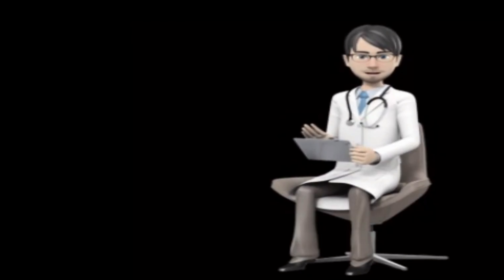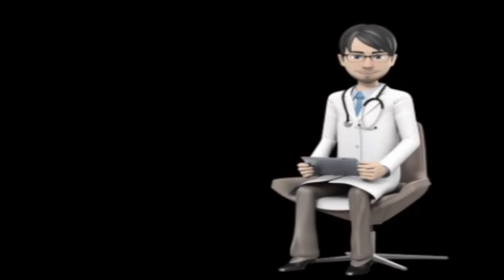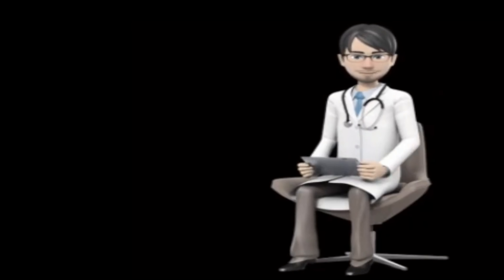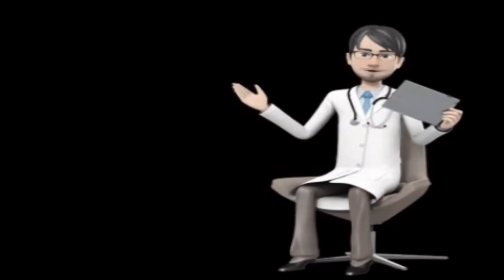AMINOCAPROIC ACID review, what is aminocaproic acid used for, Acido aminocaproico (Amicar)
What is Aminocaproic acid and what is Aminocaproic acid used for?

Aminocaproic acid is used to control bleeding that occurs when blood clots are broken down too quickly.
This type of bleeding may occur during or after heart or liver surgery; in people who have certain bleeding disorders; in people who have cancer of the prostate (a male reproductive gland),  lung,  stomach,  or cervix (opening of the uterus); and in pregnant women experiencing placental abruption (placenta separates from the uterus before the baby is ready to be born).
Aminocaproic acid is also used to control bleeding in the urinary tract (the organs in the body that produce and excrete urine) that may occur after prostate or kidney surgery or in people who have certain types of cancer.  Aminocaproic acid should not be used to treat bleeding that is not caused by faster than normal clot breakdown,  so your doctor may order tests to find the cause of your bleeding before you begin your treatment.
Aminocaproic acid is in a class of medications called hemostatics.  It works by slowing the breakdown of blood clots.

How to use Aminocaproic acid?

Aminocaproic acid comes as a tablet and a solution (liquid) to take by mouth.  It is usually taken once an hour for about 8 hours or until the bleeding is controlled.  When aminocaproic acid is used to treat ongoing bleeding,  it is usually taken every 3 to 6 hours.
Follow the directions on your prescription label carefully,  and ask your doctor or pharmacist to explain any part you do not understand.  Take aminocaproic acid exactly as directed.
Do not take more or less of it or take it more often than prescribed by your doctor.

Shake the liquid well before each use to mix the medication evenly.

Your doctor may start you on a high dose of aminocaproic acid and gradually decrease your dose as the bleeding is controlled.
Other uses for this medicine

Aminocaproic acid is also sometimes used to treat bleeding in the eye that was caused by an injury.  Talk to your doctor about the risks of using this medication for your condition.

When to take Aminocaproic acid?

Before taking aminocaproic acid:

    tell your doctor and pharmacist if you are allergic to aminocaproic acid or any other medications.

    tell your doctor and pharmacist what prescription and nonprescription medications,  vitamins,  nutritional supplements,  and herbal products you are taking or plan to take.  Be sure to mention any of the following medications: factor IX (AlphaNine SD,  Mononine); factor IX complex (Bebulin VH,  Profilnine SD,  Proplex T); and anti-inhibitor coagulant complex (Feiba VH).  Your doctor may need to change the doses of your medications or monitor you carefully for side effects.

    tell your doctor if you have or have ever had blood clots or kidney,  heart or liver disease.

    tell your doctor if you are pregnant,  plan to become pregnant,  or are breast-feeding.  If you become pregnant while taking aminocaproic acid,  call your doctor.

    if you are having surgery,  including dental surgery,  tell the doctor or dentist that you are taking aminocaproic acid.

What special dietary instructions should I follow?

Unless your doctor tells you otherwise,  continue your normal diet.

Take the missed dose as soon as you remember it.  However,  if it is almost time for the next dose,  skip the missed dose and continue your regular dosing schedule.  Do not take a double dose to make up for a missed one.

What side effects can Aminocaproic acid cause?

Aminocaproic acid may cause side effects.  Tell your doctor if any of these symptoms are severe or do not go away:

    nausea.
    vomiting.
    stomach pain or cramping.
    diarrhea.
    headache.
    dizziness.
    confusion.
    hallucinations (seeing things or hearing voices that do not exist).
    swelling of the arms,  hands,  feet,  ankles,  or lower legs.
    decreased or blurred vision.
    ringing in the ears.